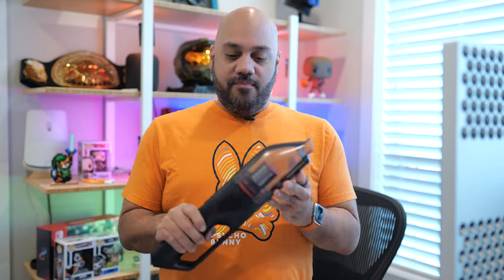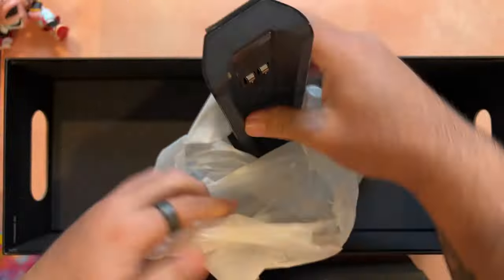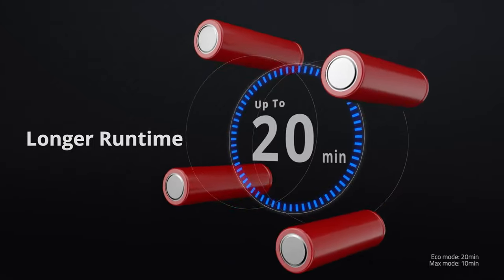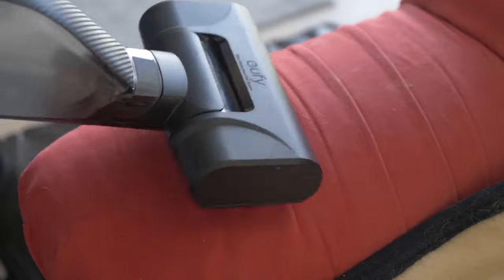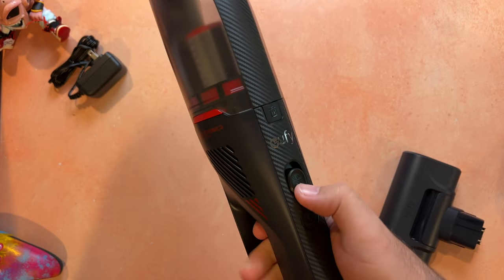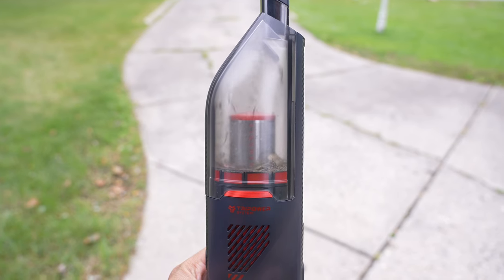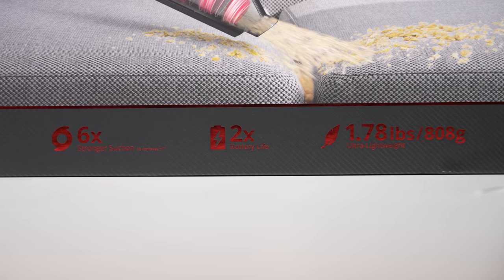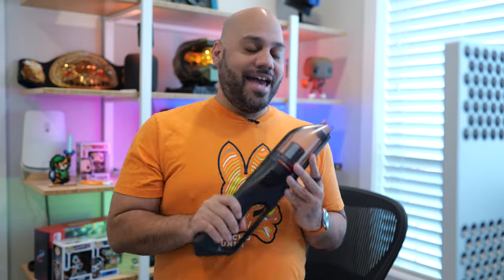This Cordless Handheld Vacuum SURPRISED Me! - Eufy Clean HomeVac H30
eufy Clean is a sub-brand of Anker, which is growing in popularity in the floorcare market, after launching its first models back in 2016. Its latest model is the HomeVac H30 Mate - a powerful cordless handheld vacuum that can tackle pet hair.

The eufy HomeVac H30 Matel comes with a 2-in-1 crevice tool which has a small crevice nozzle and a dusting brush. It also comes with a mini motorized tool which is perfect for pet hair pick up and carpets, making it the best cordless handheld vacuum cleaner 2022 has to offer in my opinion, thanks to the combination of the long-lasting removable battery and powerful motor - part of the Eufy TriPower system.

That consists of the low drag wind tunnel at the front, the 100,000 RPM motor, and the 2500mAh battery in the handle. Together this results in 80 Airwatts of power, which is about twice what Shark's HandVac offers and 4 times that of a normal hand vac.

CHAPTERS
0:00 Are Handheld Vacuums Good?
0:59 Eufy HomeVac H30 Mate Design
1:57 Eufy HomeVac H30 Mate Performance
4:32 Eufy HomeVac H30 Mate Battery Life
5:52 Is the Eufy HomeVac H30 Mate Worth It?

Product: eufy HomeVac H30 Mate (black)
Listing Price: $179.99
Code: eufyClean
Total Discount: $45 off
Deal Price: $134.99
Valid Date Ends On: 5.5 23:00pm (PST)

MUSIC